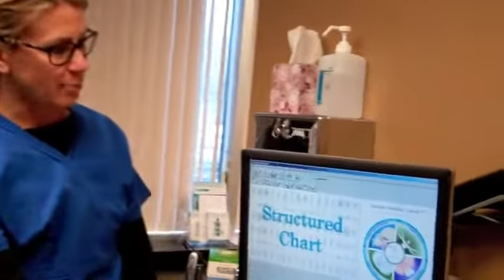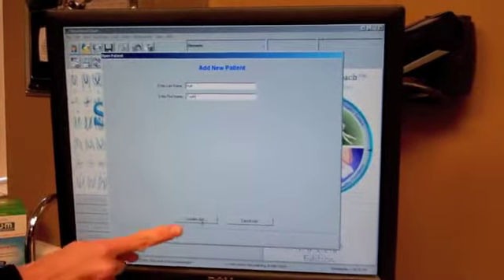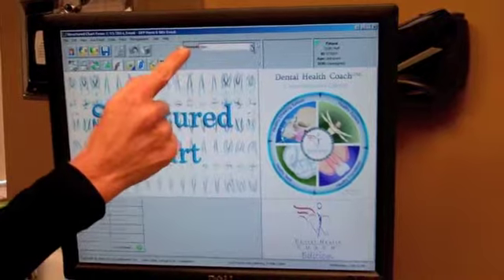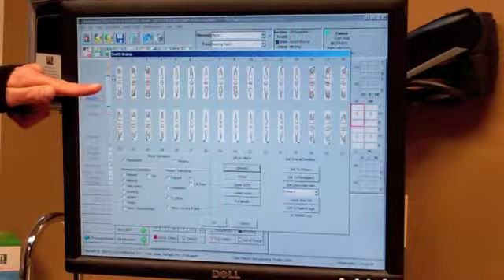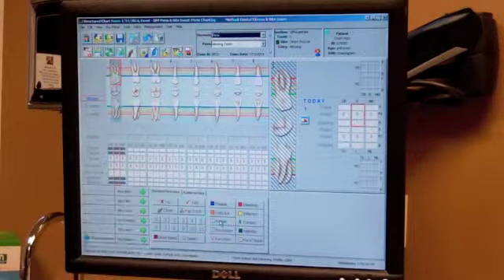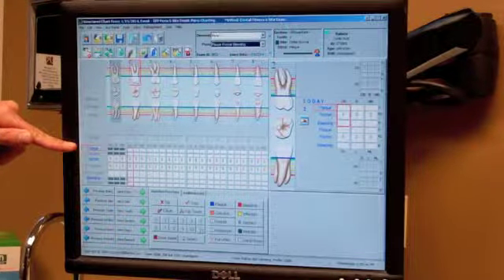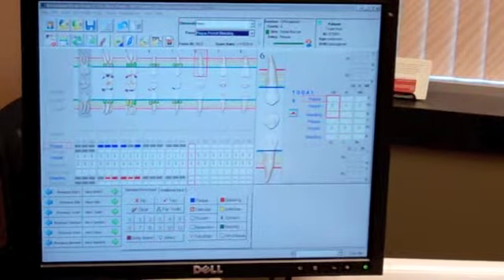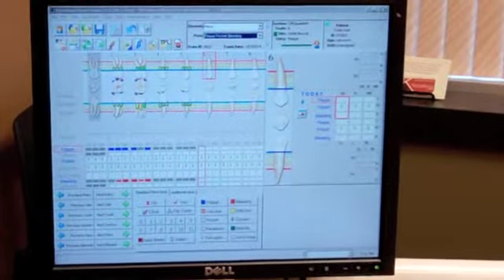The Dental Fitness Program from Dr John Korolewski Part # 1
To help our patients prevent disease, preserve health and reduce dental repair costs, our practice now has a computerized Dental Fitness Program. Many of you have experienced this benefit at your recent preventive care visit with Kathy and Gina, our hygienists.

The Dental Fitness Program enables each and every person to know the EXACT cause of dental disease and monitors each patient's HEALTH. Dental plaque is the primary initiator of both gum disease and dental decay. Bleeding gums indicates the presence of infection due to the presence of plaque. We keep a computerized score of the percentages of teeth without plaque and the percentages of gums that don't bleed so you know how healthy you are and which areas may need improvement.

This program is based on health and prevention, giving you the knowledge to control dental disease. The benefits include: lower dental repair costs; protect and preserve your dental health; minimize pain and discomfort; give you control over your dental future; eliminate fear of going to the dentist; and focusing on health, not disease.